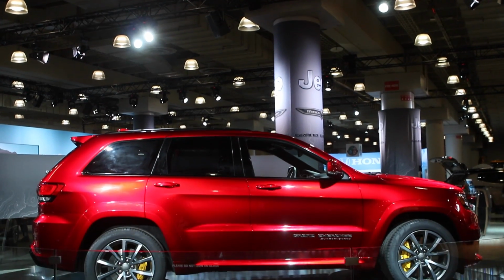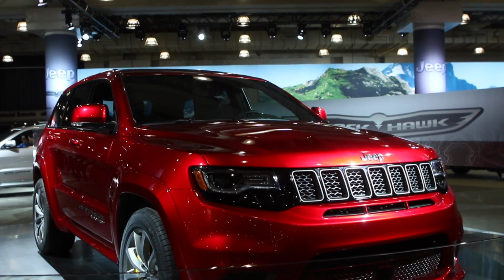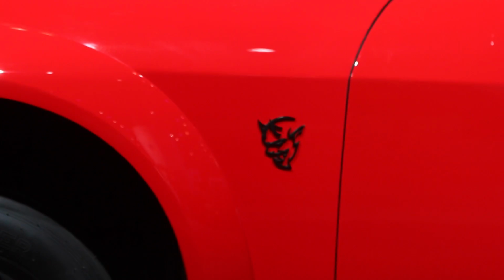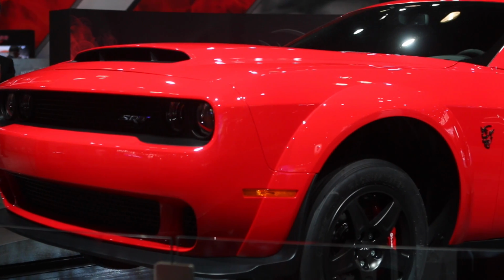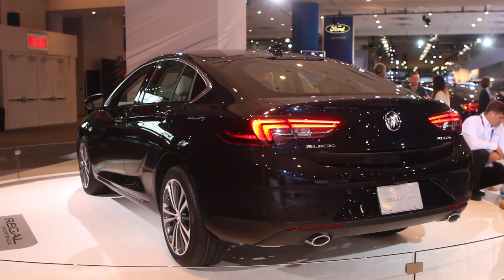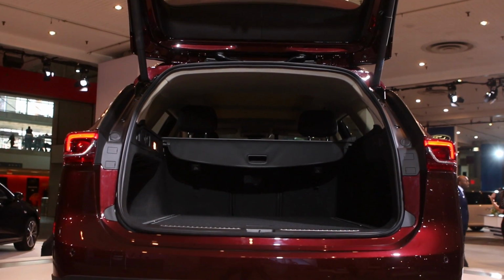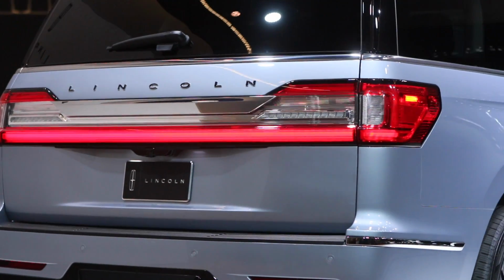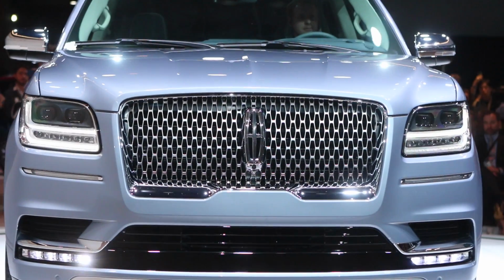New York Auto Show | American Cars | Driving.ca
We check out the high-octane Dodge Demon and other American debuts.

Follow Driving!